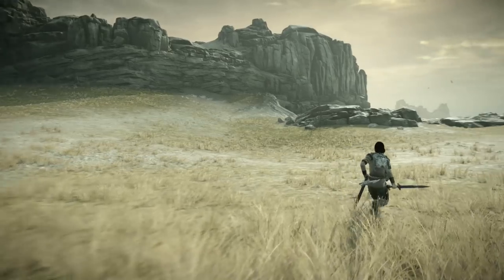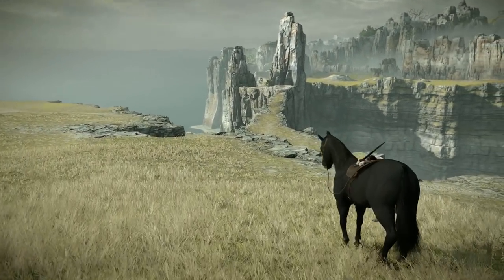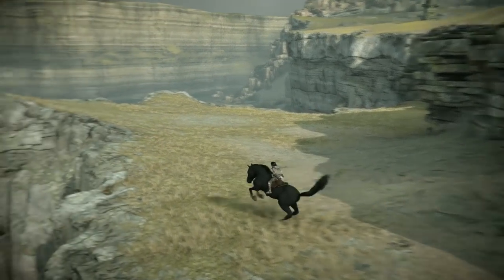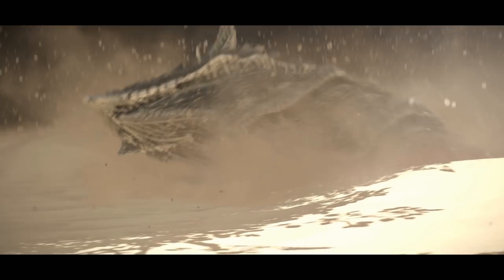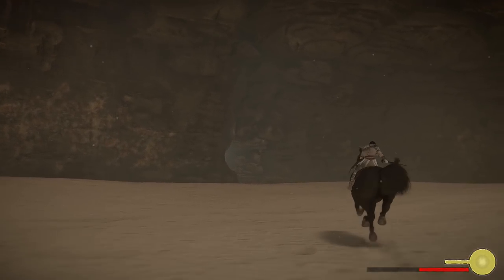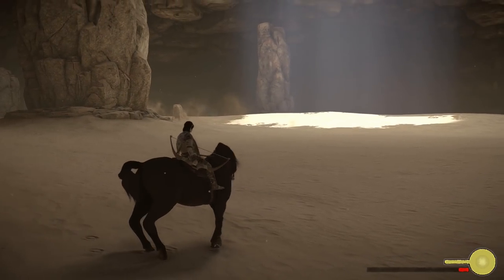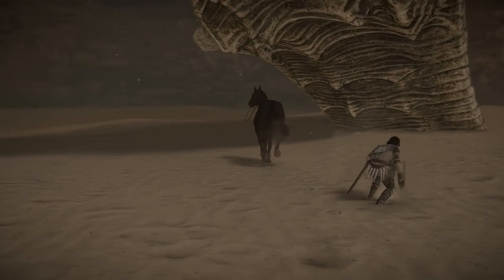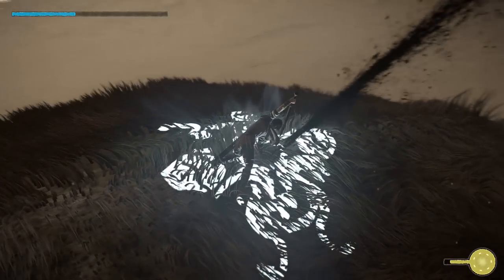Let's Play Shadow of the Colossus Blind Part 10 - Dirge [PS4 2018 Remake Gameplay]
Let's play Shadow of the Colossus Remake on the PS4!  In part 10 of this blind let's play/playthrough of Shadow of the Colossus on Hard Mode, the tenth colossus, Dirge, is defeated.
► Shadow of the Colossus PS4 Playlist | If you enjoyed the video, consider leaving a like and/or comment as support!

▬▬▬▬ VIDEO INFO ▬▬▬▬
• Game: Shadow of the Colossus PS4 Remake
• Developer/Publisher: (original) JAPAN Studio (remake) Bluepoint Games / Sony Interactive Entertainment

▬▬▬▬ GAME INFO ▬▬▬▬

This is a let's play of Shadow of the Colossus in full on the original PS4 in 1080p 30fps.

► Shadow of the Colossus PS4 Remake Story Synopsis:

Tales speak of an ancient realm where Colossi roam the majestic landscape.  Bound to the land, these creatures hold a key to a mystical power of revival – a power you must obtain to bring a loved one back to life.

SHADOW OF THE COLOSSUS is a breathtaking journey through ancient lands to seek out gigantic beasts. Armed with only a sword and a bow, explore the spacious lands and unearth each Colossus, presenting a unique challenge to test your wits, determination, and skill.

► Shadow of the Colossus PS4 Remake Key Gameplay Features:

- Explore vast forbidden lands filled with haunting ruins on a quest to bring a girl back to life.

- Conquer an unforgettable menagerie of towering creatures, each presenting a uniquely crafted challenge to overcome.

- Rebuilt from the ground up by Bluepoint Games and JAPAN Studio, SHADOW OF THE COLOSSUS on PlayStation 4 system introduces the awe of its unforgettable world and towering creatures to a new generation of gamers, while allowing long time fans to revisit the beloved masterpiece with unparalleled visual fidelity and improved performance.

► Shadow of the Colossus Review Scores:
Shadow of the Colossus has a score of 92/100 on MetaCritic
Shadow of the Colossus has a score of 93/100 on OpenCritic